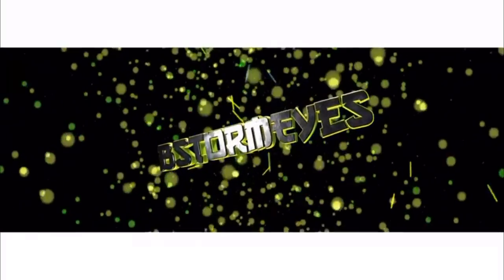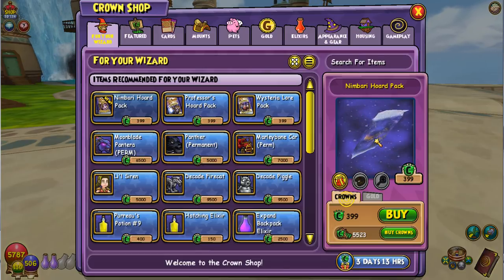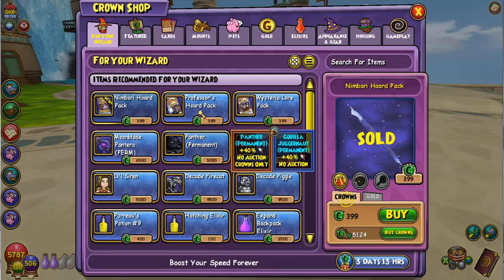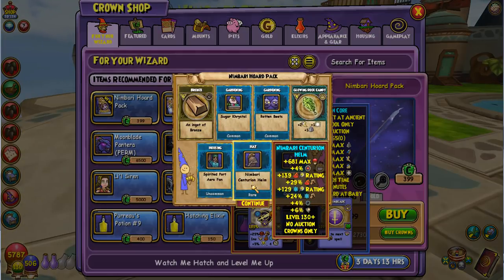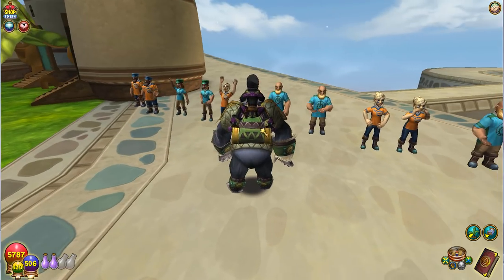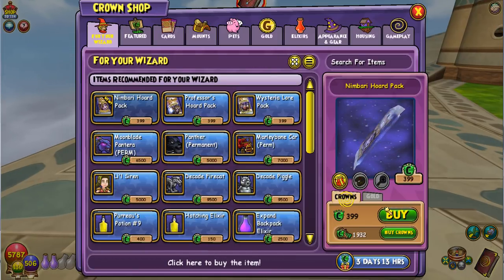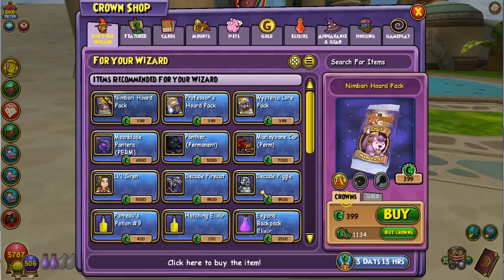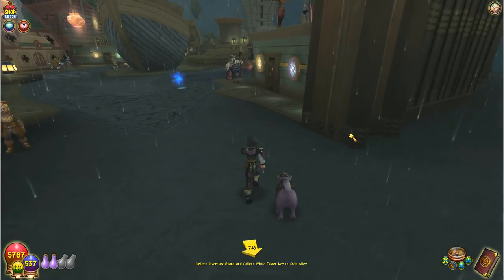Wizard101: I GOT TWO IN THE SAME PACK?!?! (Nimbari Hoard Pack Opening)